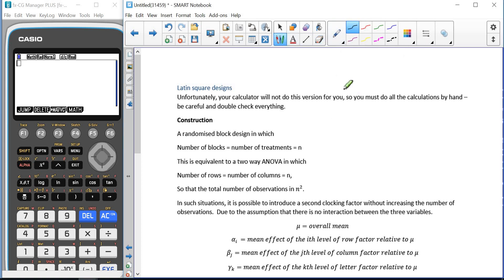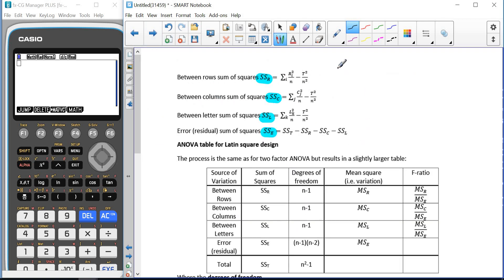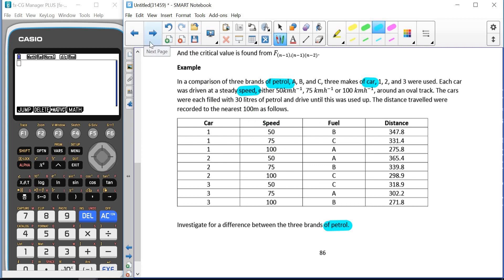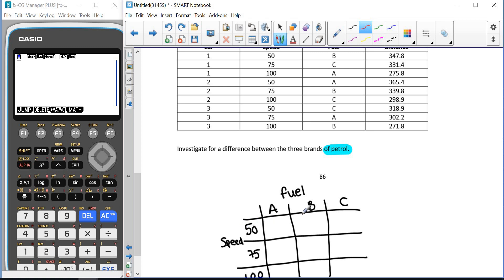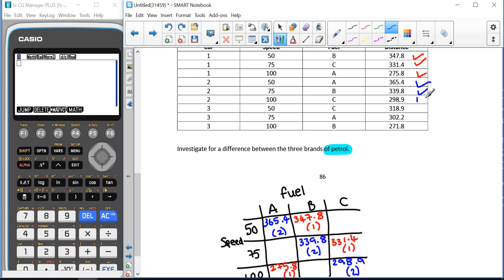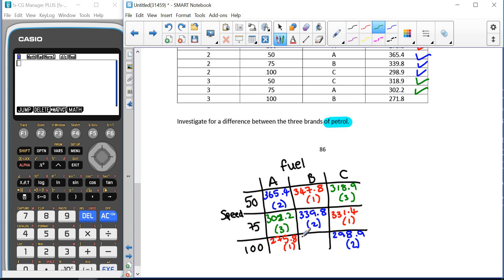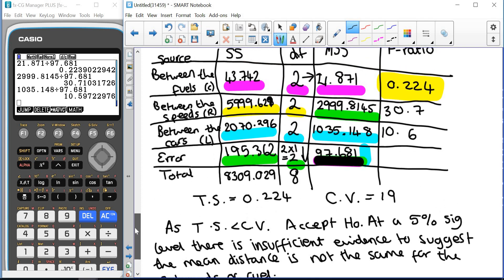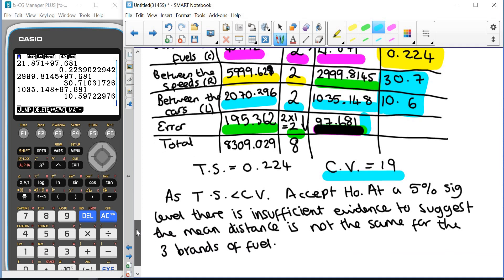A level Statistics- Latin square design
How to perform an analysis of variance (ANOVA) with two blocking factors.